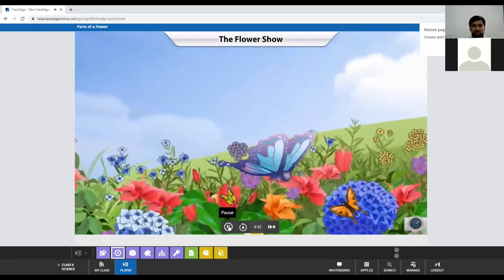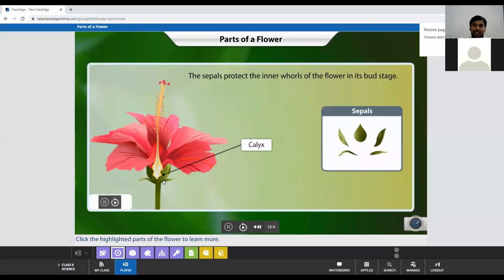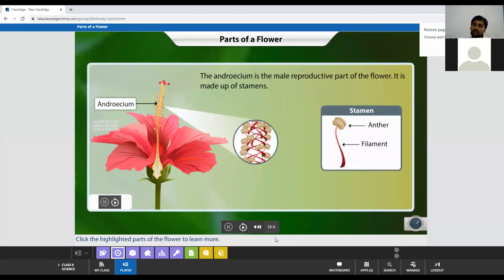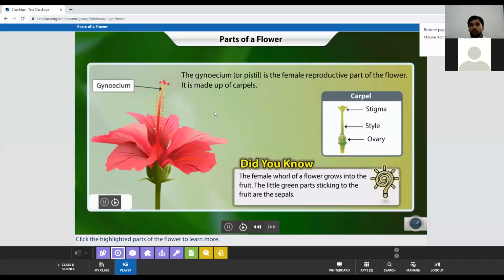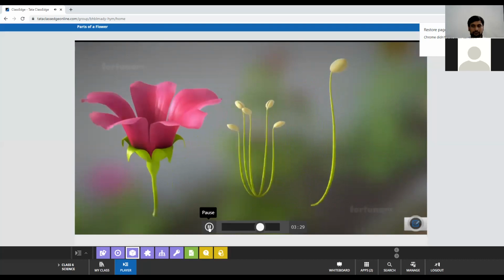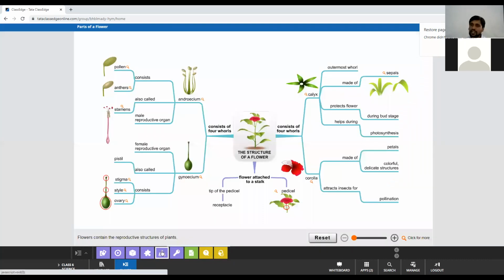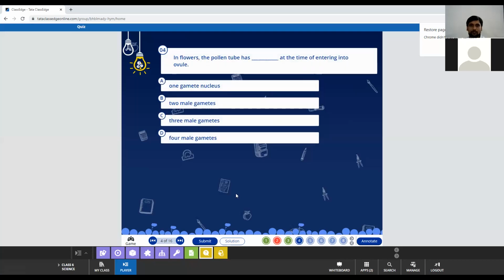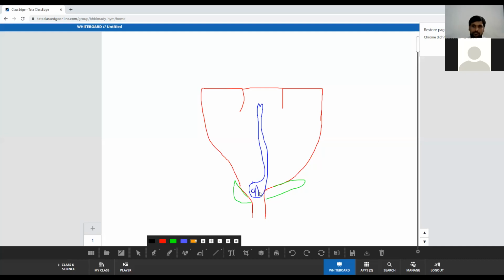Structure of a flower | Biological Science | Tataclassedge | Bhashyam Blooms School, Maheswaram, Hyd